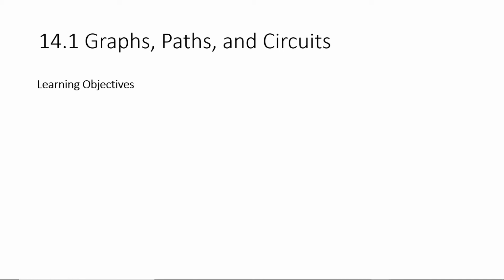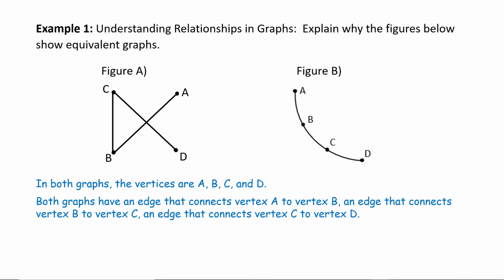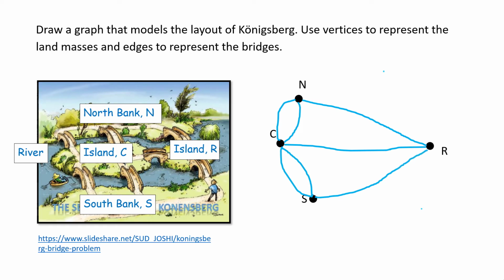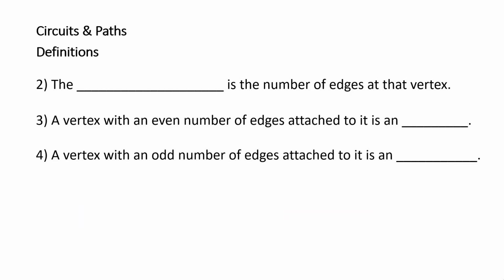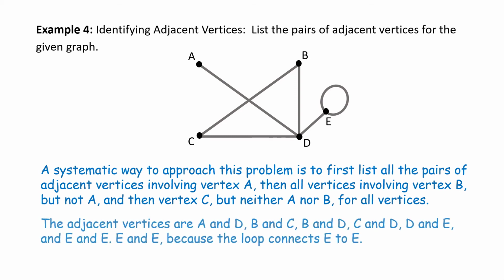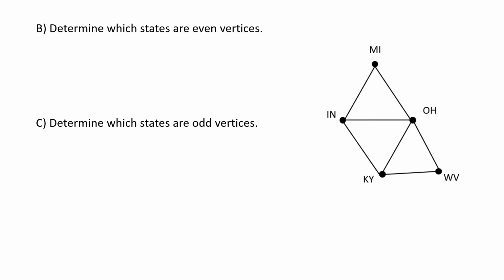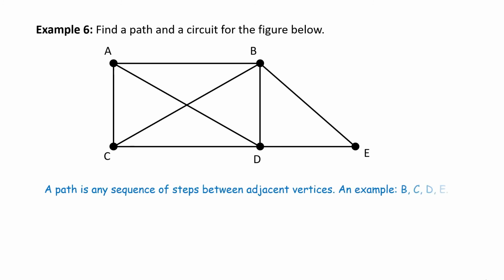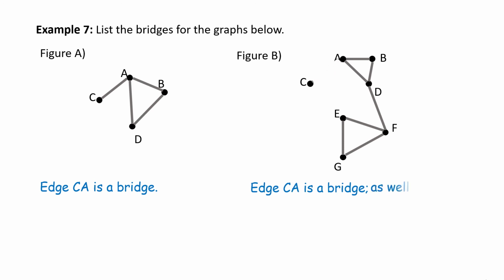1580 14 1 Content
Timeline TOC
Introduction - 0:00
Definition(s) - 0:31
Example 1 - 1:38
Example 2 - 2:53
Example 3 - 5:18
Defintition(s) - 7:24
Example 4 - 8:59
Example 5 - 10:26
Definition(s) - 13:17
Example 6 - 14:51
Definition(s) - 15:41
Example 7 - 17:03